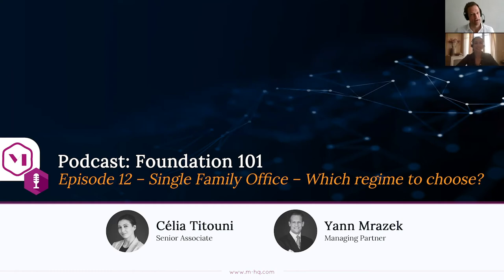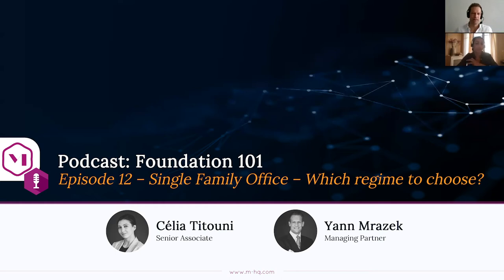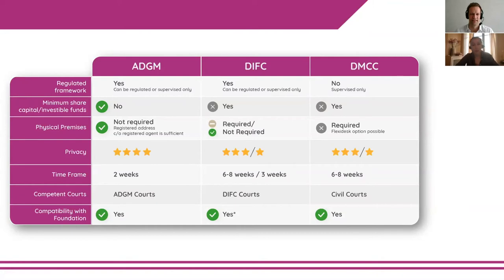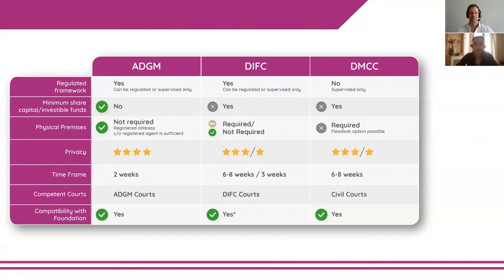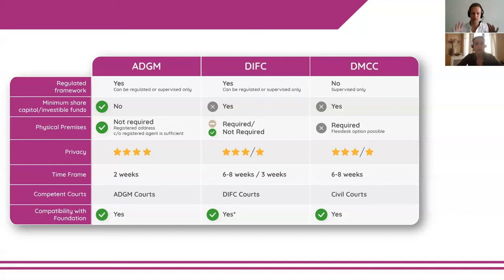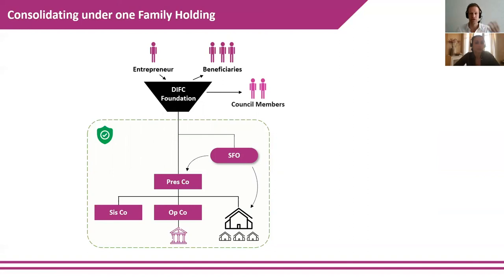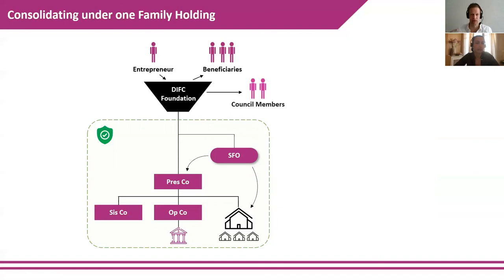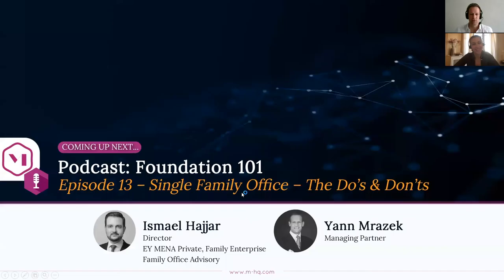Foundation 101 Podcast: Episode Twelve – Single Family Office – Which regime to choose?